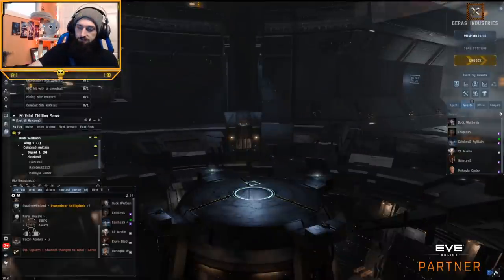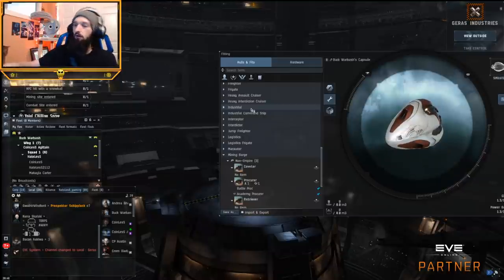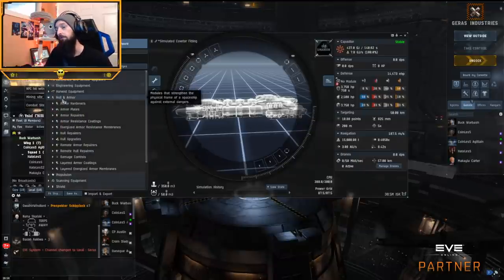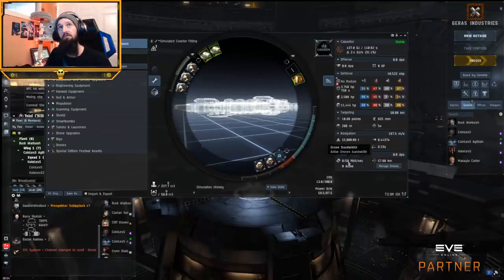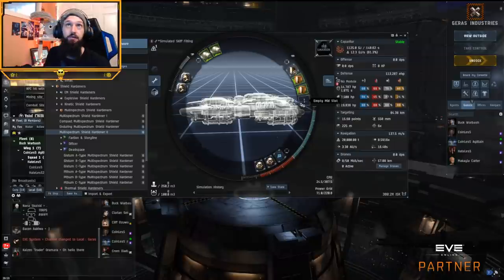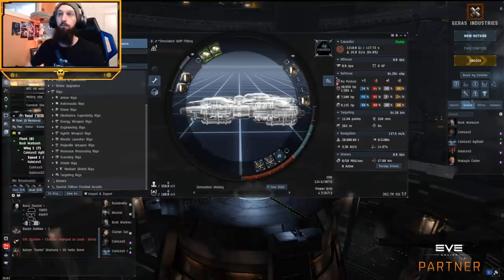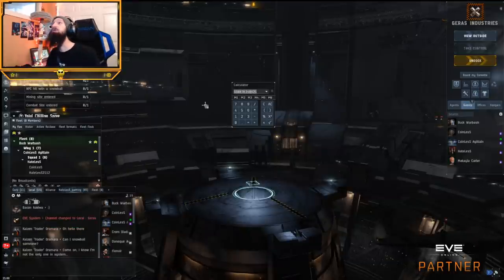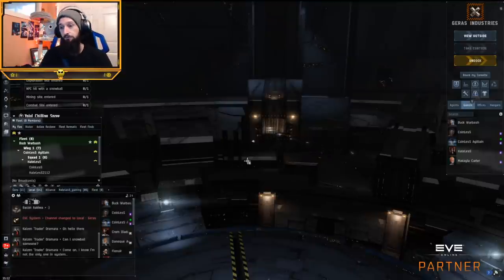Fitting Mining Barges And Exhumers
New Invite Code talking and demonstrating fitting after the big mining update

Be a part of the science join my stream